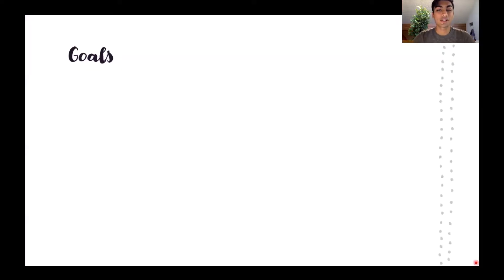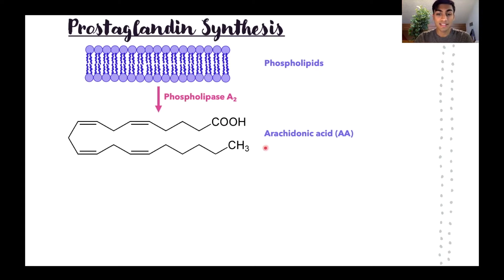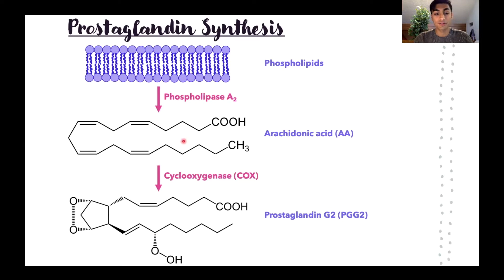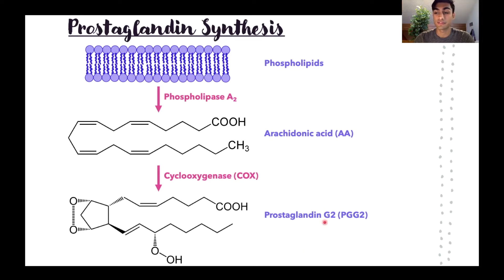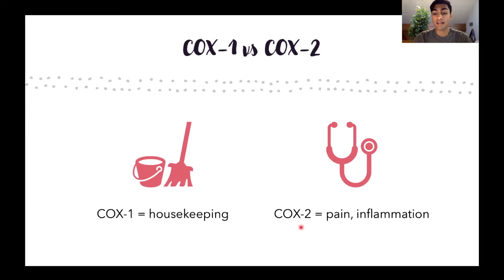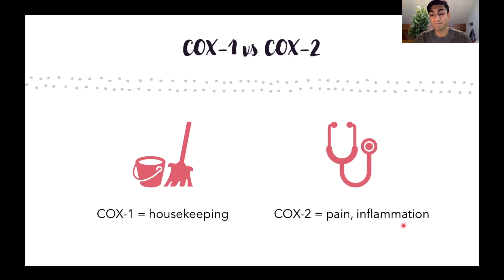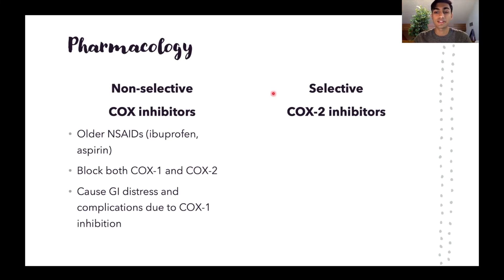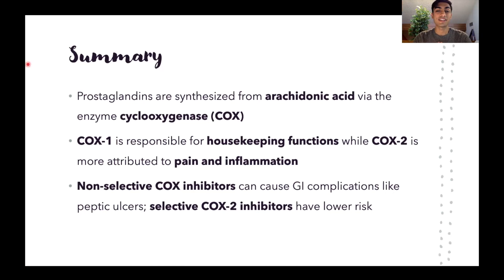Prostaglandins - Biochemistry and Pharmacology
In this video, we again dive into the world of prostaglandins, this time focusing on some biochemistry and pharmacology!